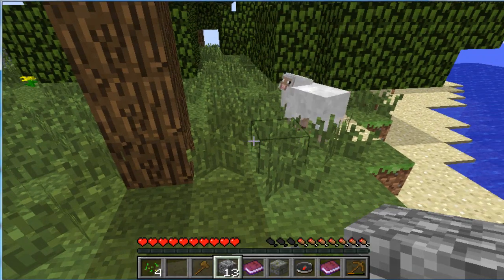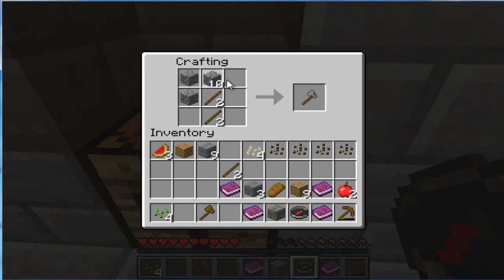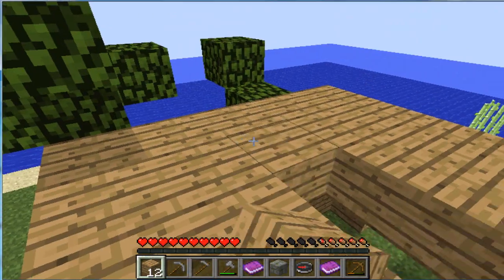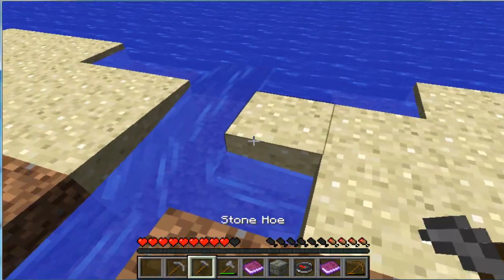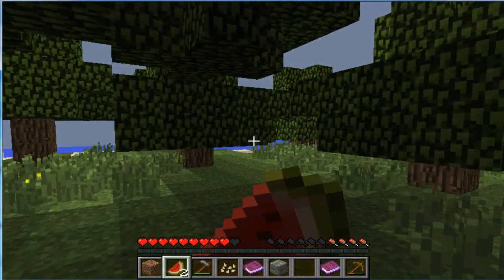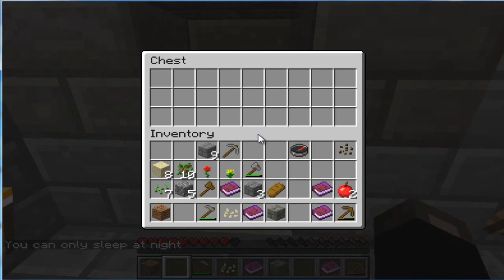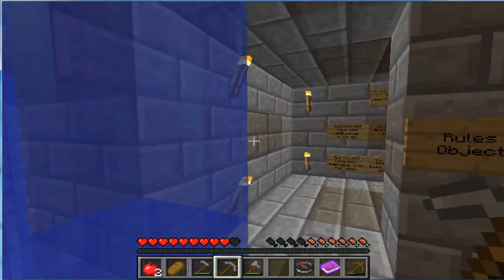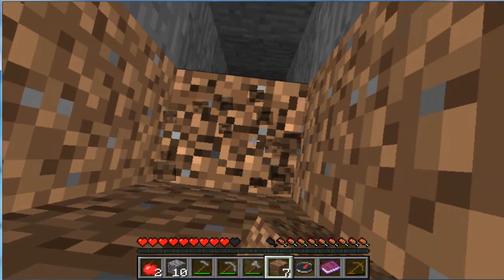LETS START FARMING - Lost Island Survival #2